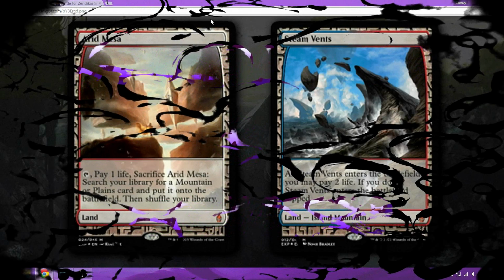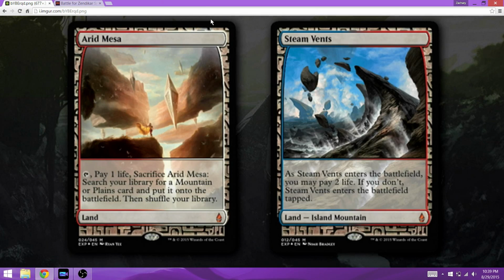MTG Art Review of Full art Fetch Lands & Basic Lands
Just a look the new art for BFZ